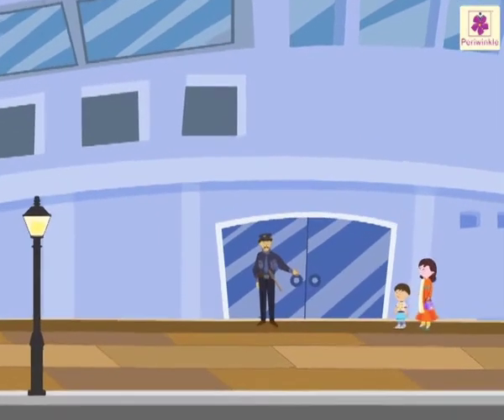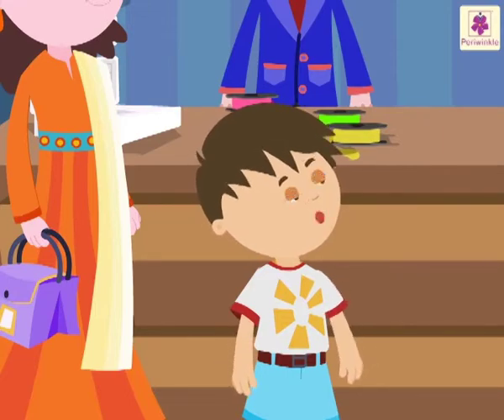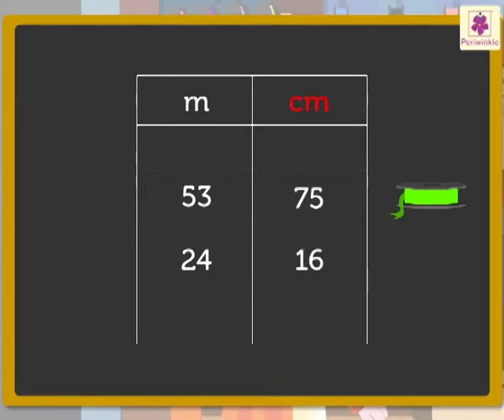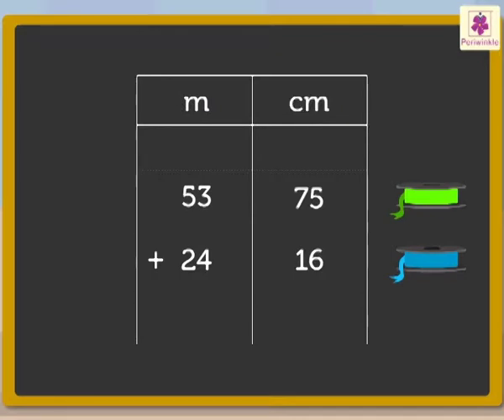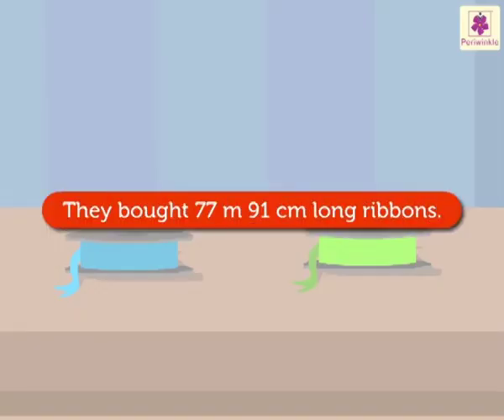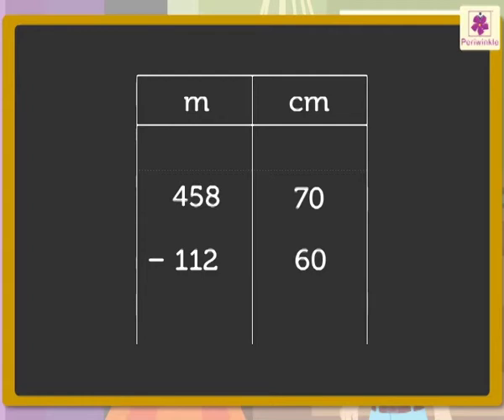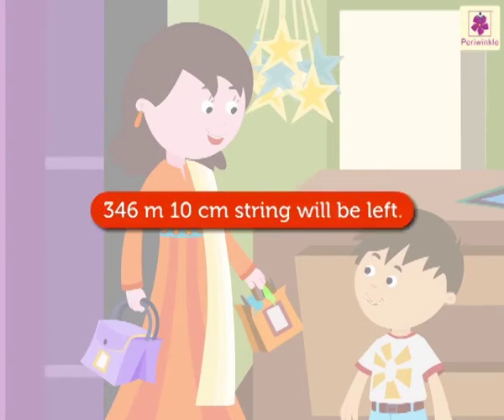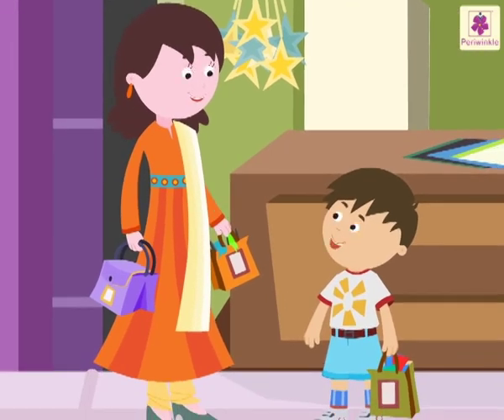Addition Subtraction of Centimetres and Metres | Mathematics Grade 3 | Periwinkle